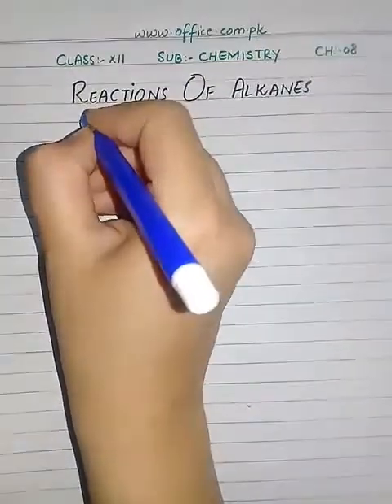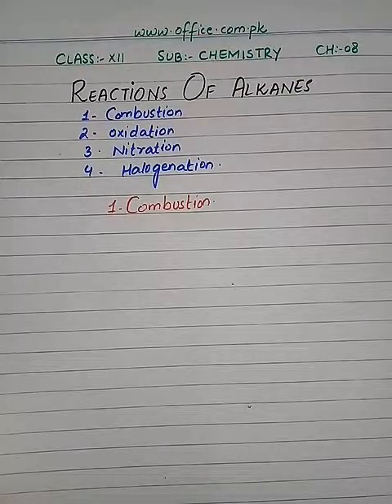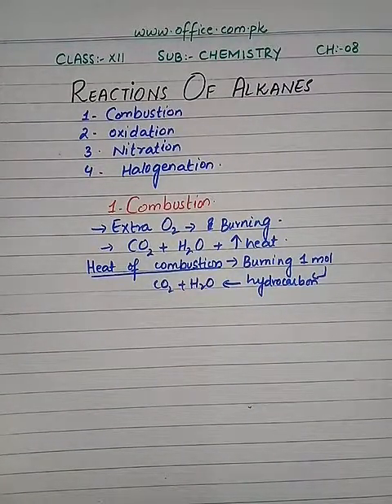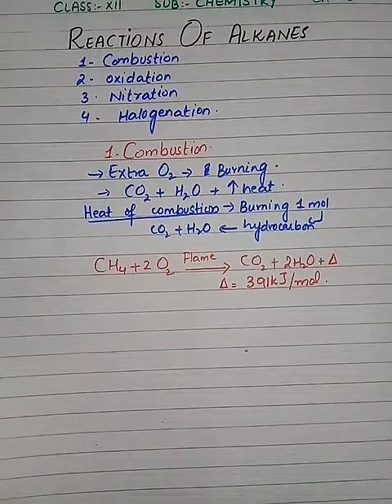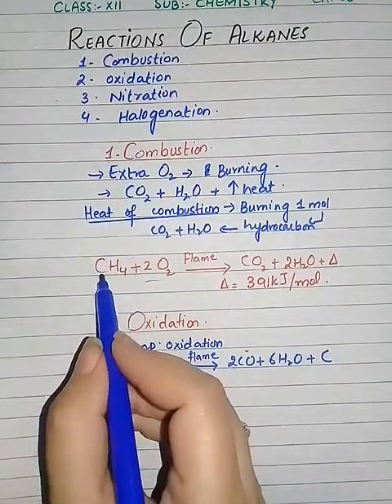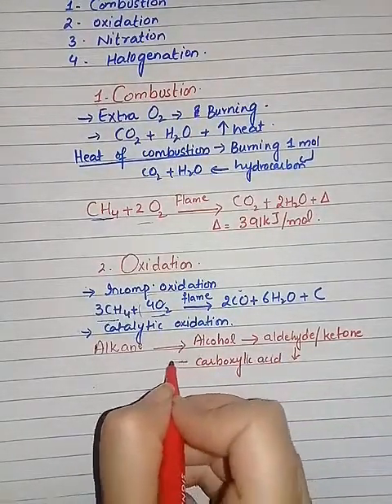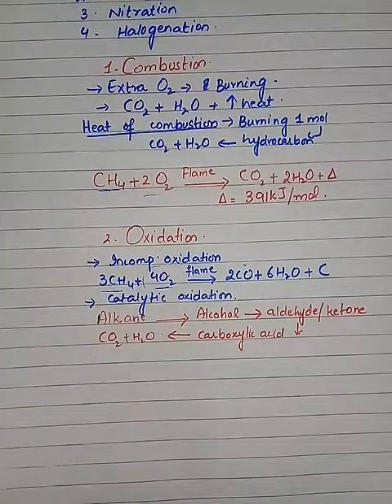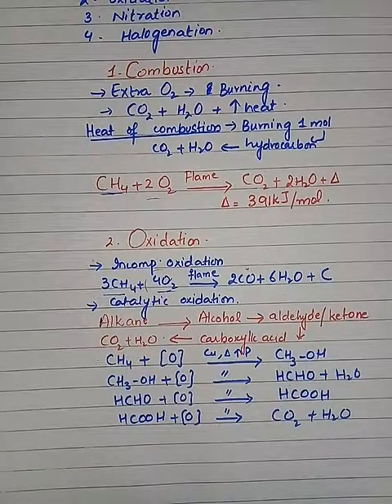Reaction of alkanes (part 1), 2nd year chemistry ch 8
2nd year chemistry ch 8 reaction of alkanes (part 1)
2nd year chemistry chapter 8 solved exercise pdf

2nd year chemistry chapter no 8 solved exercise

2nd year chemistry notes chapter 8 exercise

lecture of chemistry 2nd year chapter 8

fsc part 2 chemistry chapter 8 exercise notes

lecture of chemistry 2nd year chapter 7

chemistry 12 chapter 8 solved exercise

2nd year chemistry chapter 9 solved exercise

organic_chemistry
urated
Search words for chapter 21
# phragmoplast
# down_syndrome